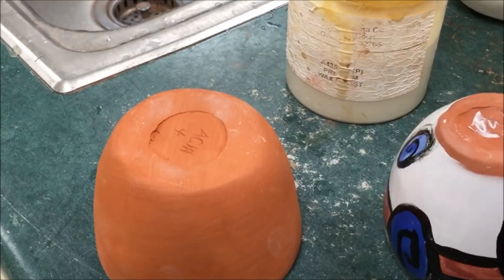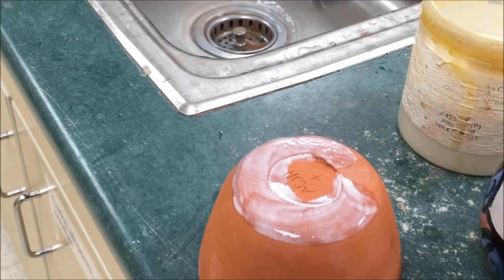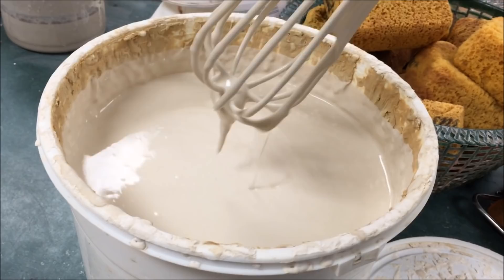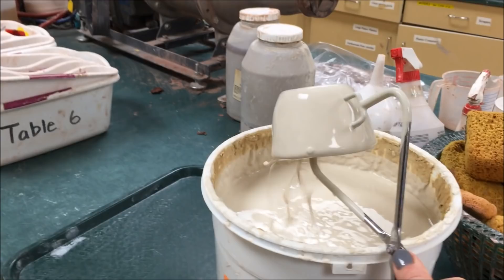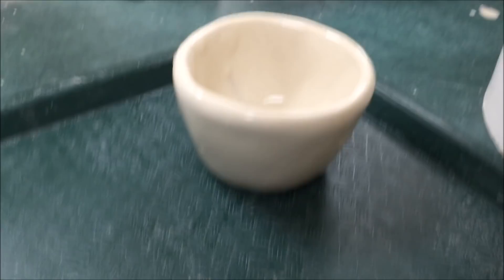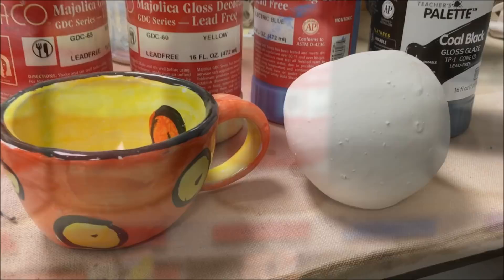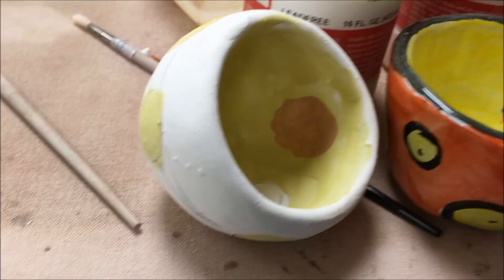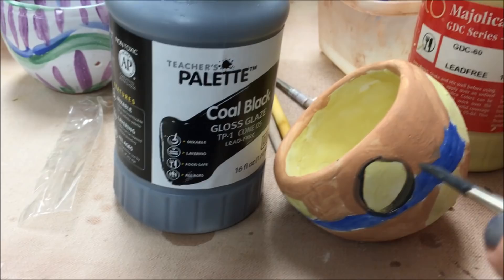Majolica Glazing the Ceramics I Pinch Pots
A very short tutorial on a simple majolica glaze application using commercially available majolica glazes.  I use Amaco LG-11 Opaque White as a dipping base glaze, and apply the Amaco GDC Majolica colors on top.  As the GDC colors have recently been discontinued by my supplier, I have also recently switched my refill supply to the Amaco Teacher's Choice glazes, as I have been told they are a suitable replacement.

In the video, I show waxing the bottom, the dipping of the base glaze, drawing on the pattern desired, and painting on the pattern in the colors.

In class, we discuss some of the history of the beautiful majolica )also spelled maiolica) tradition, and these are are tiny ode to Italian ceramics.  I always like to point out the local restaurant, Carrabba's near us that has beautiful examples throughout the restaurant.

This was originally created as a blizzard bag activity for my students for excessive snow days in lieu of adding on days at the end of the year.